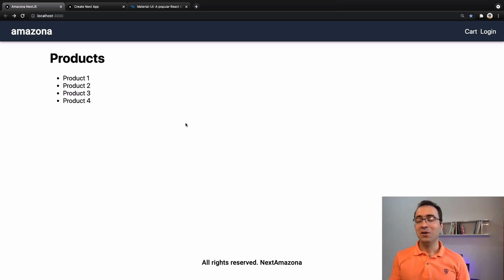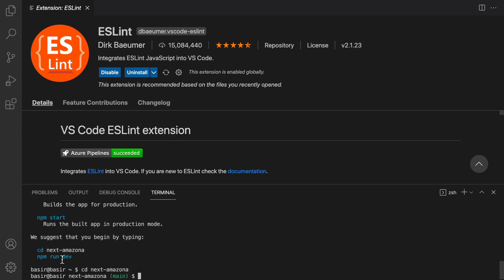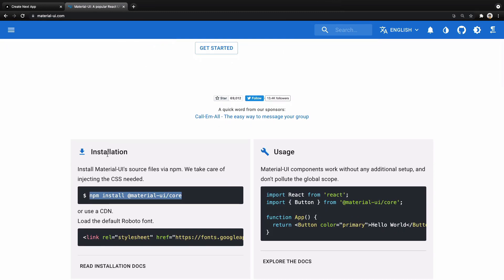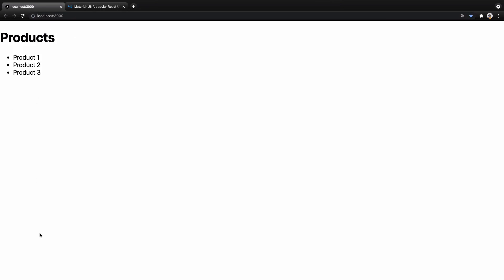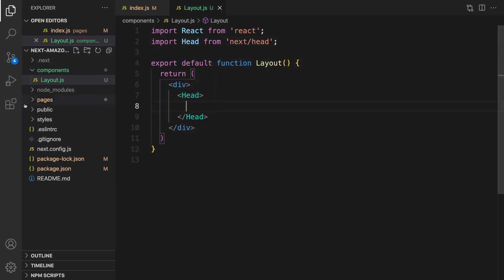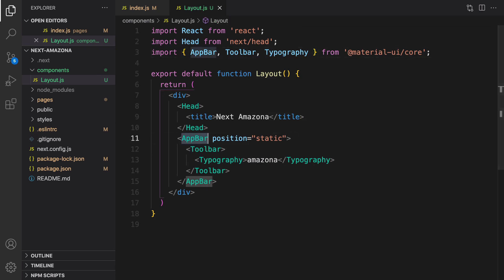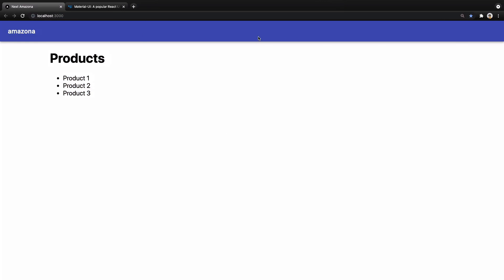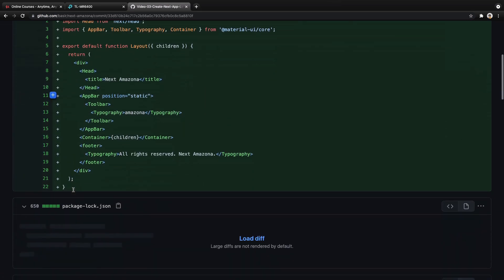Next.js Tutorial: Build Ecommerce Like Amazon 3. Create Next App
🔥 Next.js Tutorial: Build Ecommerce Like Amazon For All Levels Developers

YOU WILL LEARN By React & Node Tutorial
 - Designing responsive ECommerce website using Material UI like home page, product page, sidebar,  and navbar.
 - Implementing frontend using NextJS like handling shopping cart, showing maps, beautiful charts.
 - Building Backend Web API using next connect and MongoDB to handle authentication, providing report data, handling products and orders.
 - Publishing your website on the cloud servers like Vercel and Netlify